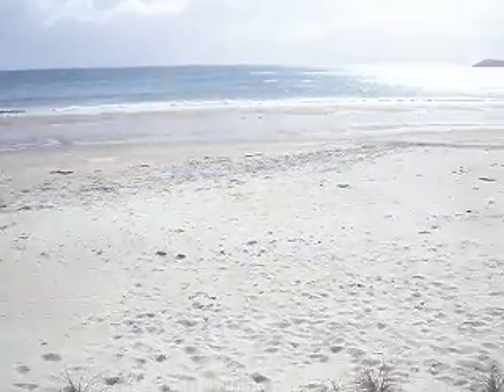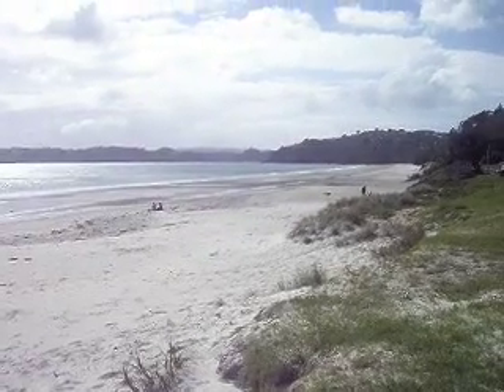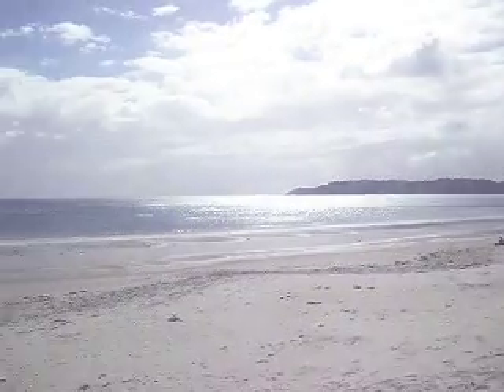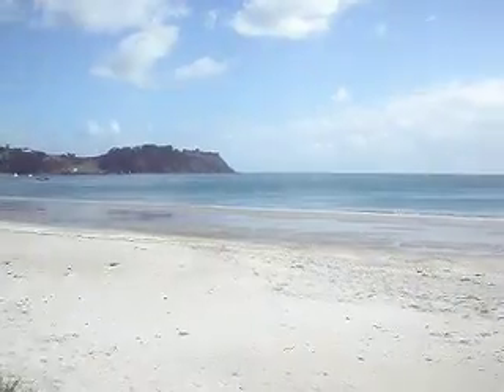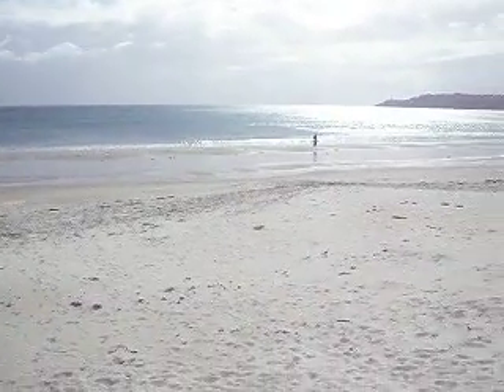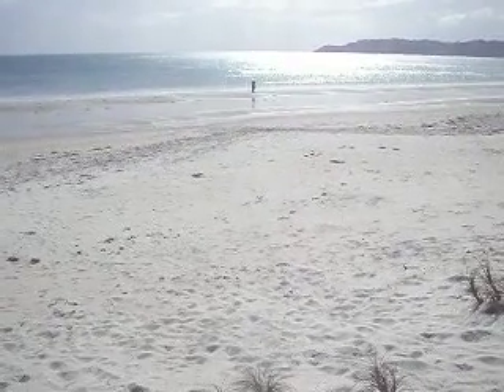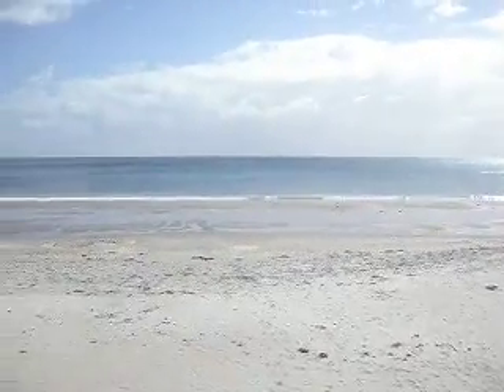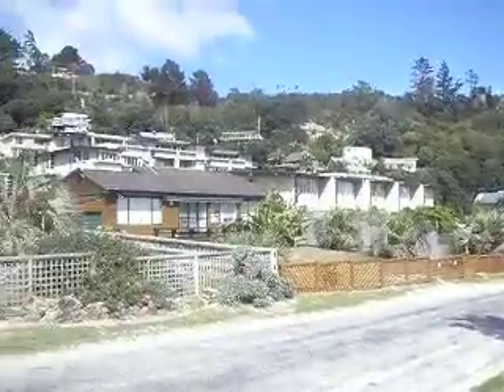waiheke real estate